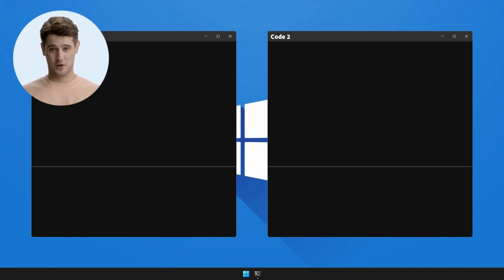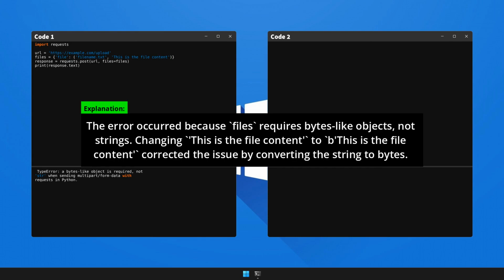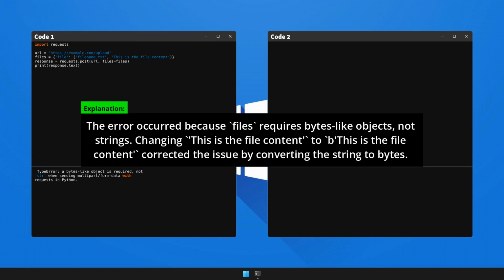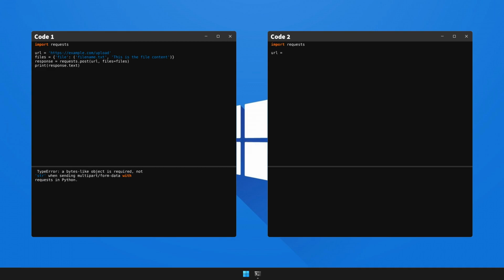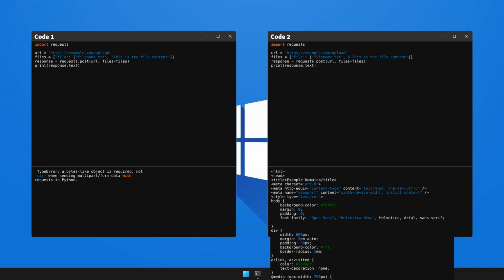How to fix TypeError: a bytes-like object is required, not 'str' when sendin... in Python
We're excited to share with you our newest video, "How to solve  TypeError: a bytes-like object is required, not 'str' when sending multipart/form-data with requests in Python. in Python". 🎥 This series is meticulously designed to arm you with knowledge 🧠 and skills 🛠️ to overcome frequent coding challenges.

Today, we will decipher 🔎 and resolve a common error faced by Python coders: the bit hard to solve  TypeError: a bytes-like object is required, not 'str' when sending multipart/form-data with requests in Python.. Here is a snapshot of the code of the video:

Troubling Scenario: ❗️

import requests

files = {'file': ('filename.txt', 'This is the file content')}
response = requests.post(url, files=files)
print(response.text)

Unwanted Result: 🚫
 TypeError: a bytes-like object is required, not 'str' when sending multipart/form-data with requests in Python.

Effective Resolution: ✔️

import requests

files = {'file': ('filename.txt', b'This is the file content')}
response = requests.post(url, files=files)
print(response.text)

Desired Output: 🏁
less thanhtmlgreater than
less thanheadgreater than
less thantitlegreater thanExample Domainless than/titlegreater than
less thanmeta charset="utf-8"greater than
less thanmeta http-equiv="Content-type" content="text/html; charset=utf-8" /greater than
less thanmeta name="viewport" content="width=device-width, initial-scale=1" /greater than
less thanstyle type="text/css"greater than
body {
background-color: f0f0f2;
    margin: 0;
    padding: 0;
    font-family: "Open Sans", "Helvetica Neue", Helvetica, Arial, sans-serif;

div {
    width: 600px;
    margin: 5em auto;
    padding: 50px;
background-color: fff;
    border-radius: 1em;
a:link, a:visited {
color: 38488f;
    text-decoration: none;
@media (max-width: 700px) {
    div {
        margin: 0 auto;
        width: auto;
less than/stylegreater than
less than/headgreater than

less thanbodygreater than
less thandivgreater than
less thanh1greater thanExample Domainless than/h1greater than
less thanpgreater thanThis domain is for use in illustrative examples in documents. You may use this
domain in literature without prior coordination or asking for permission.less than/pgreater than
less thanpgreater thanless thana href=" thanMore information...less than/agreater thanless than/pgreater than
less than/divgreater than
less than/bodygreater than
less than/htmlgreater than

In this detailed walkthrough, we will illuminate 💡 the underlying cause of this error, and offer a comprehensive explanation: The error occurred because `files` requires bytes-like objects, not strings. Changing `'This is the file content'` to `b'This is the file content'` corrected the issue by converting the string to bytes. 🎯